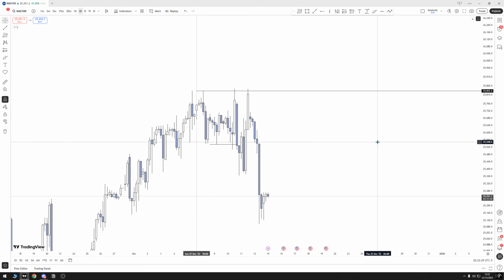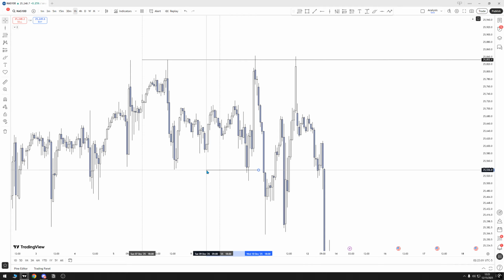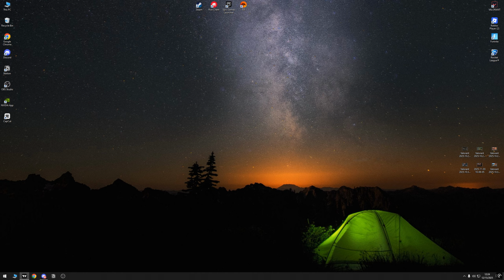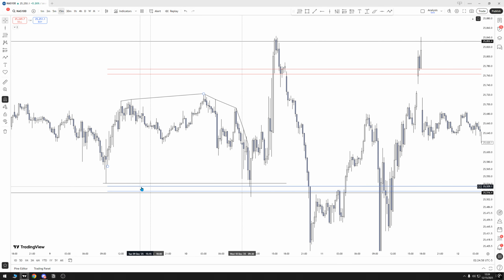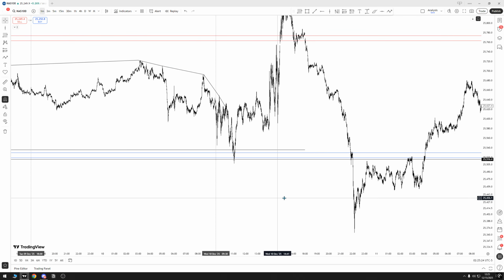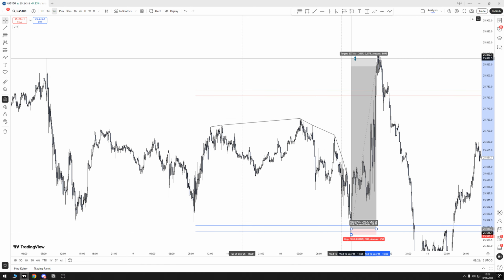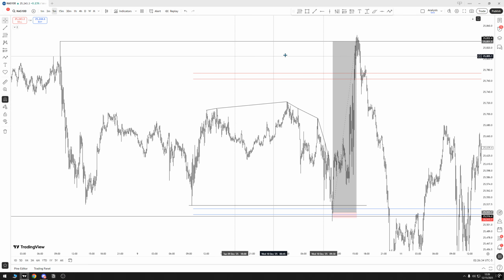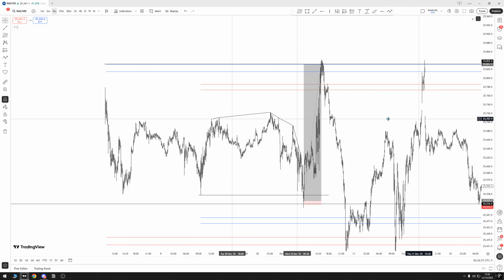''Why I Only Trade 1-2 Setups on NQ ( Full Breakdown with Checklist )